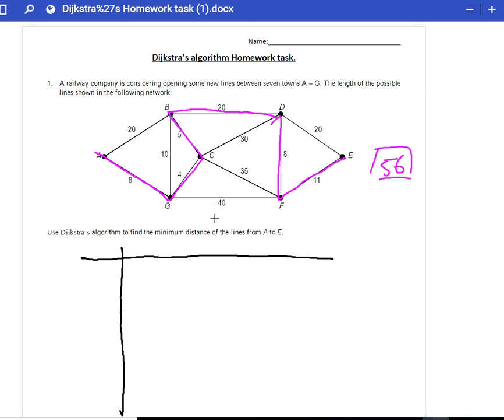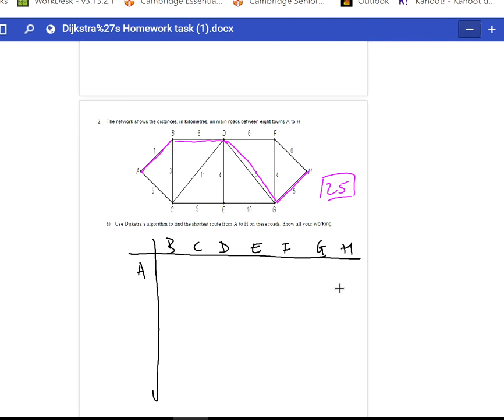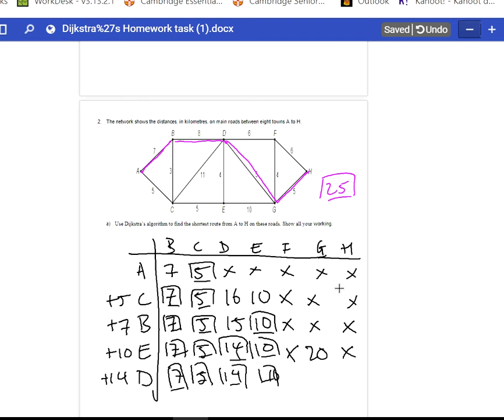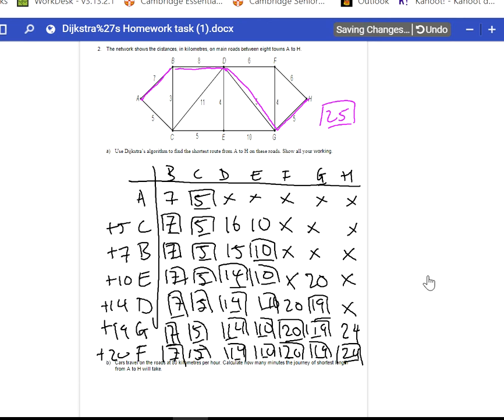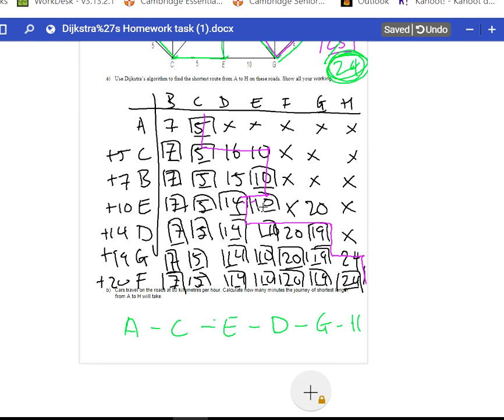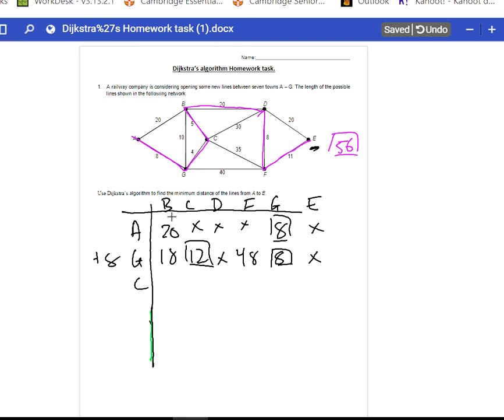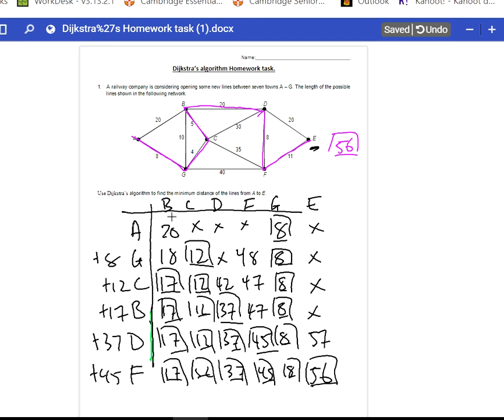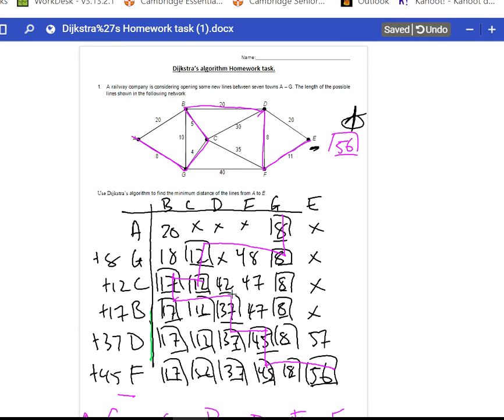Ex 14D (extra)